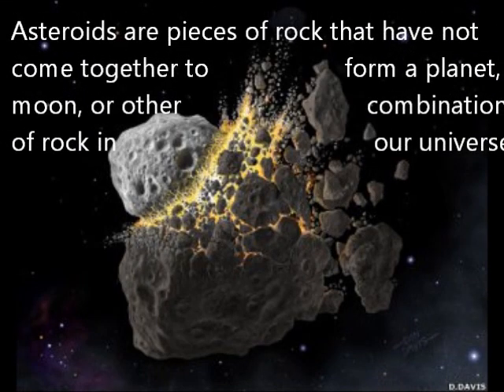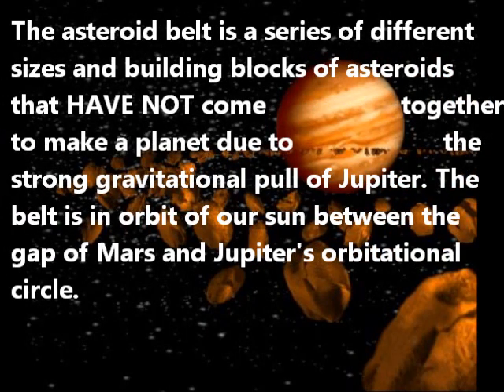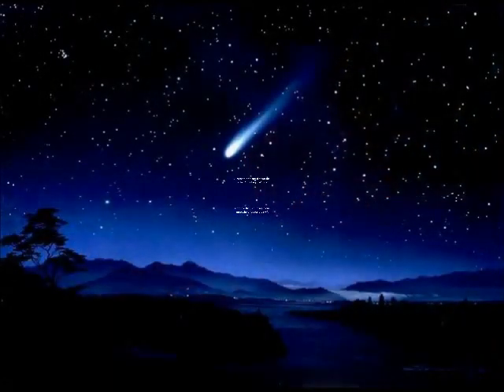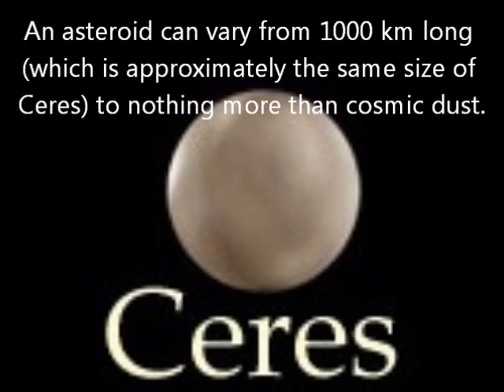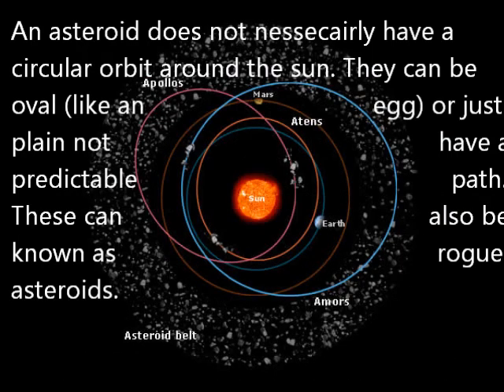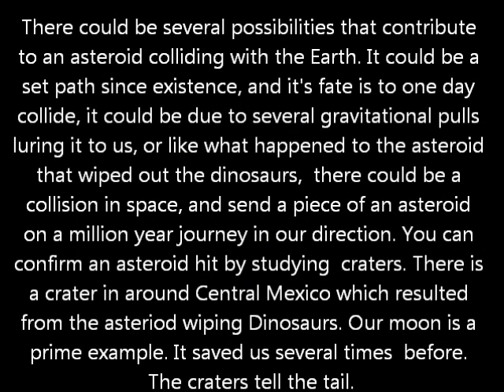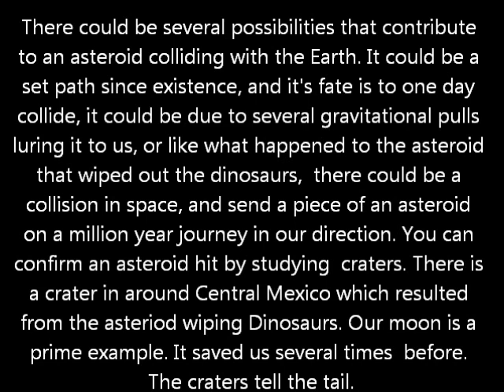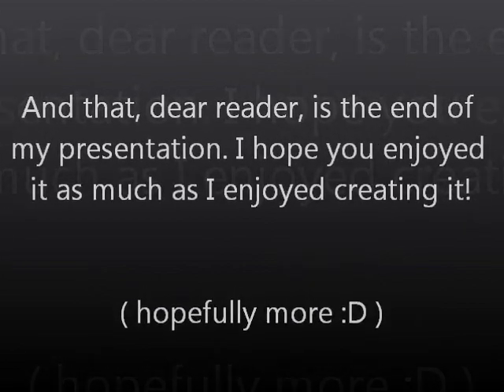Asteroid Facts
This is actually a school project I solo'd. The facts was from either prior knowledge, or off of wikipedia, answers.com, or answers.yahoo.com. I haven't a copy of where I got the images, but the images are NOT MINE. (However, the voice unfortunately is)